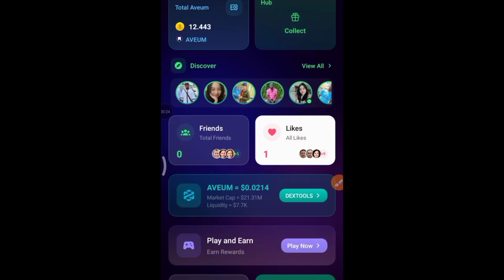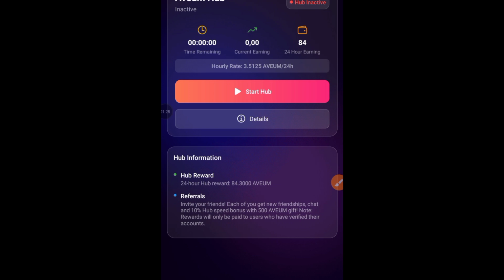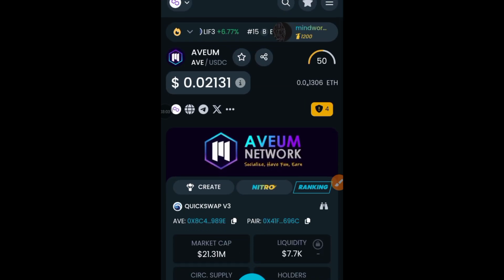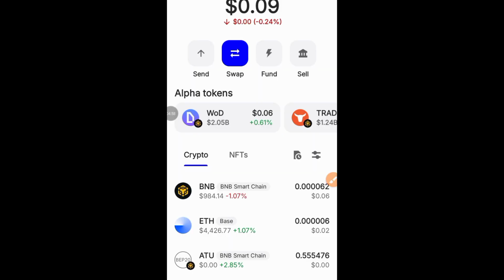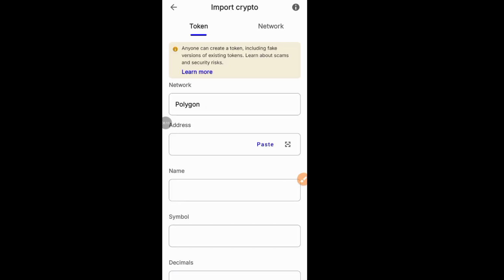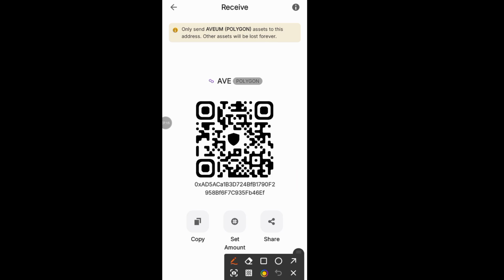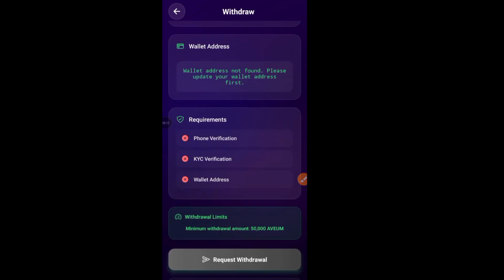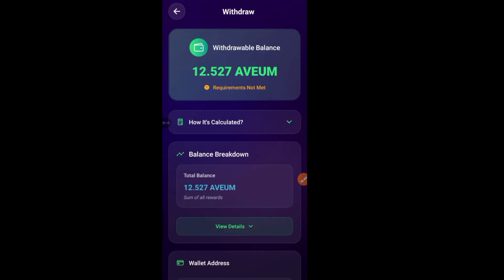HOW TO IMPORT AVEUM NETWORK CONTRACT ADDRESS TO TRUST WALLET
AVEUM NETWORK MINING UPDATE - IMPORT AVEUM NETWORK CONTRACT ADDRESS

New Mining App: Create Aveum Network Account & KYC Fixed ✅ Token Withdrawal Step-by-Step Guide

invitation code 👇👇👇

jennyscryptoclass

In this video, I’ll show you how to create your Aveum Network account, verify KYC successfully, and make your first token withdrawal step by step. Aveum Network is a new, trending mining app where you can start earning tokens right away, but many people struggle with KYC errors — I’ll help you fix them easily!

📌 Inside this video you’ll learn:

✅ How to register on Aveum Network
✅ Complete KYC verification (fixed method)
✅ Token withdrawal explained
✅ Aveum Network mining rewards
✅ Best tips to earn more Aveum tokens
✅ Aveum 2025 price predictions and tokenomics

🟢 Why you should watch:

Aveum Network is gaining popularity, and early adopters can maximize their rewards. Fixing KYC properly is essential to withdraw your earned tokens and secure your wallet!

👇 Watch the full tutorial and don’t miss the bonus earning trick at the end!

           [   Video Keywords   ]